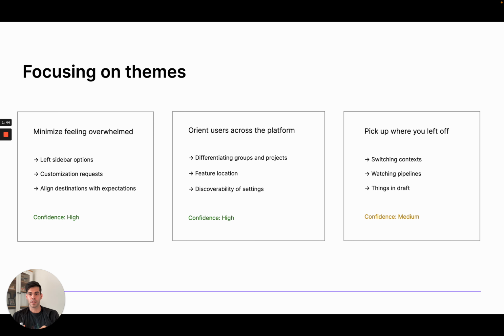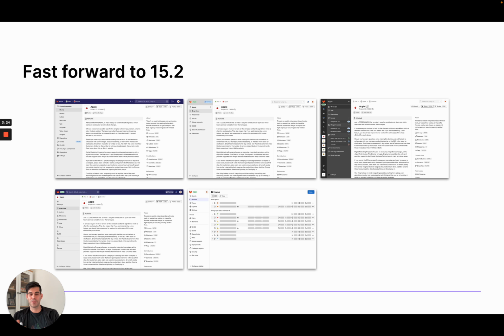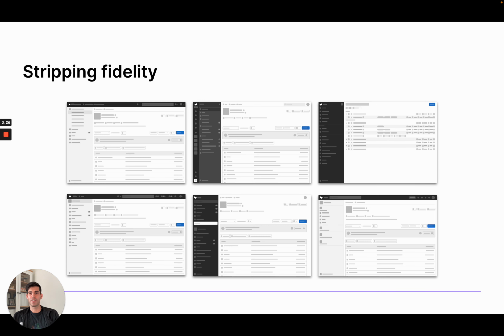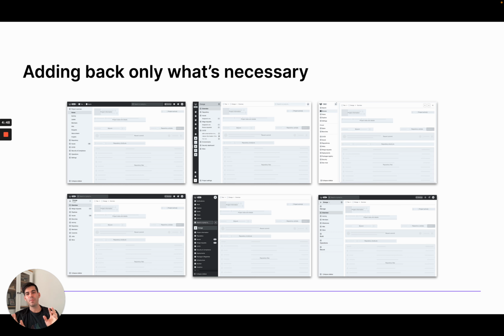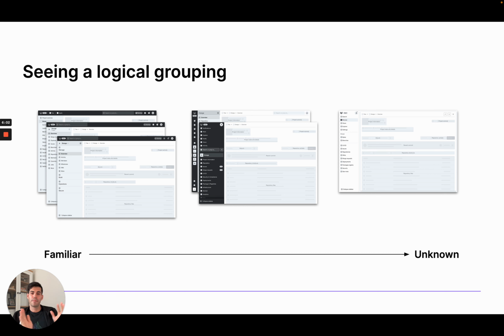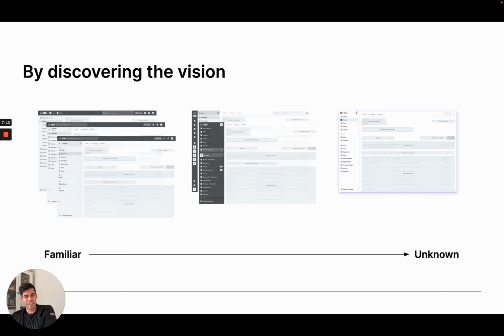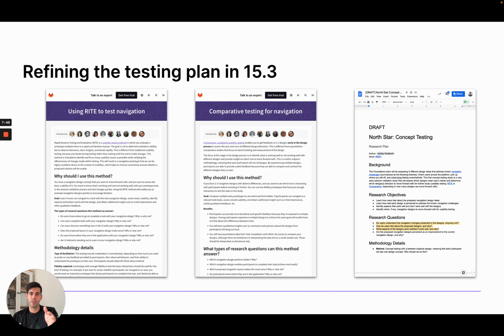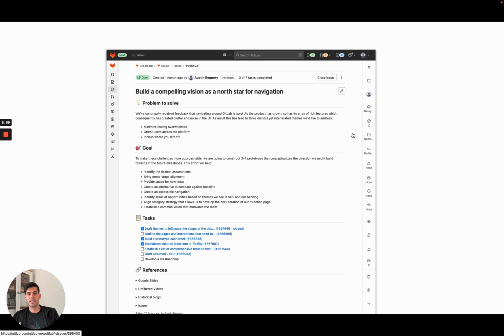UX Showcase – Exploring the vision for navigation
Build a compelling vision as a north star for navigation (#365403) · Issues